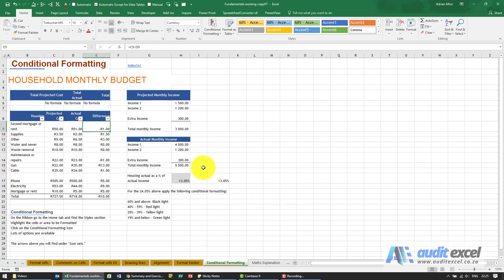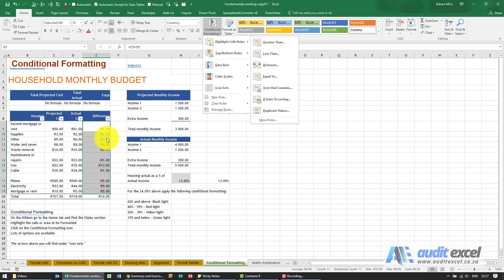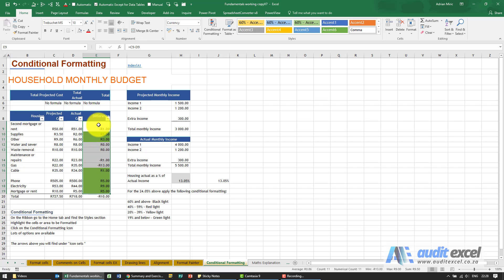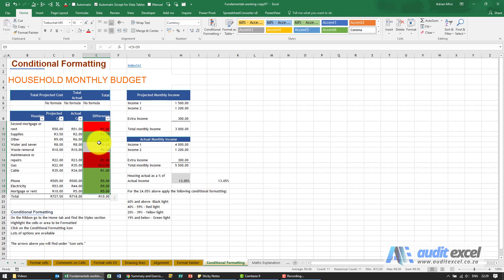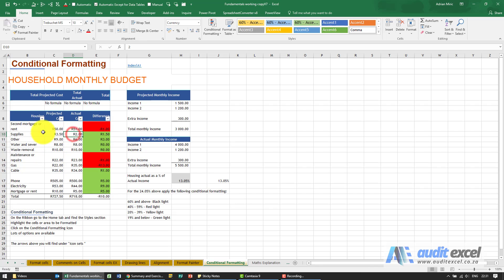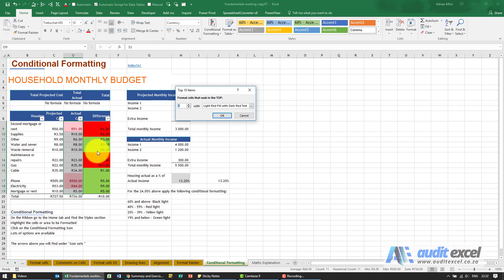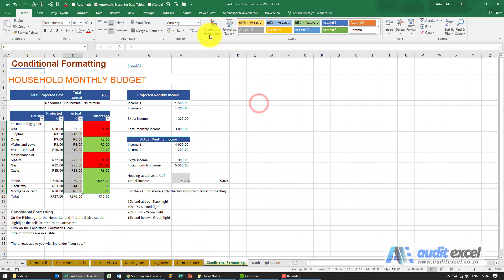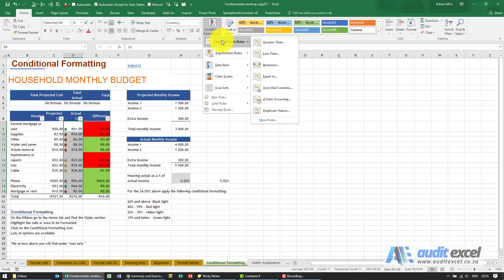Automatically change colors if numbers change (conditional formatting)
An introduction to using conditional formatting in Excel. This Excel feature allows you to automatically have the colors of a cell change when the numbers change.

So instead of you manually changing the bad numbers to red and good number to green, and then repeating it next month, Excel can look at the number in a cell, and based on your condition, change it for you (automatically).

⏲Time Stamps
00:00 Color cells to show good, bad etc- color means something
00:50 What is Conditional Formatting in Excel
01:04 Access conditional format options in Excel
01:20 Highlight cells if .
01:33 Change cell to green IF greater than 0, red IF less than 0
03:04 Put more than one conditional format onto the same cells
04:07 Edit some conditional formatting rules- changes after it has been created
06:23 Highlight the top 10 items (can be customized)
06:55 Highlight the above average numbers in Excel
07:14 Remove conditional formatting from selected cells
07:33 Add data bars INSIDE cells that change as the numbers change
08:09 Change color palette to get light/ darker as numbers change (heat map)
08:36 Change the color scales order in Excel
08:47 Add a changing icon to numbers (up/ down arrows, ticks/ crosses, risk traffic lights and more)